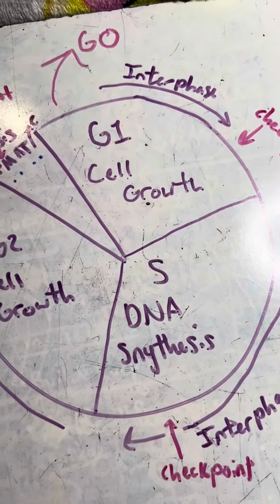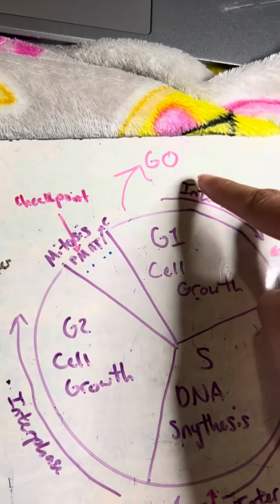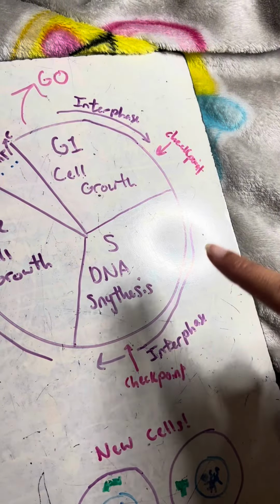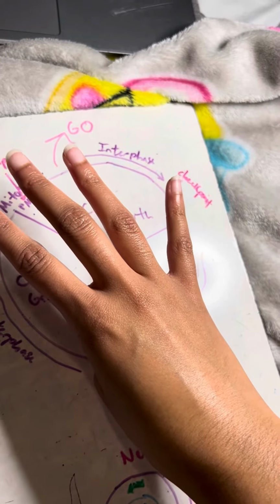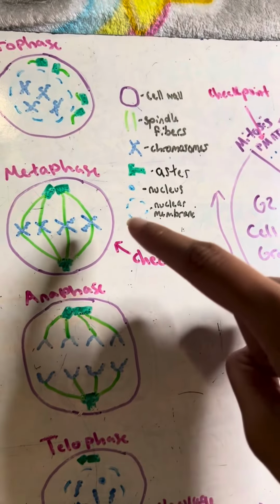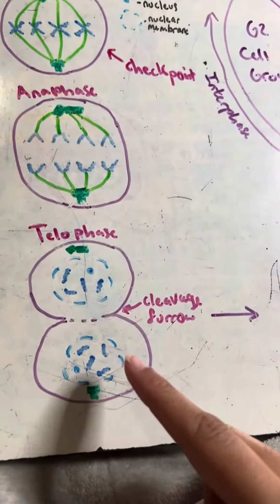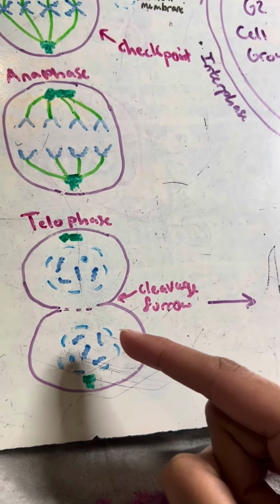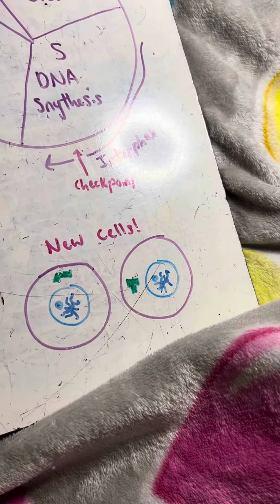Cell Cycle and Mitosis